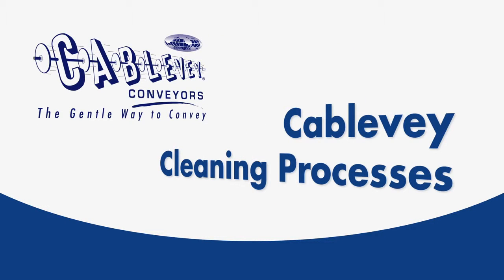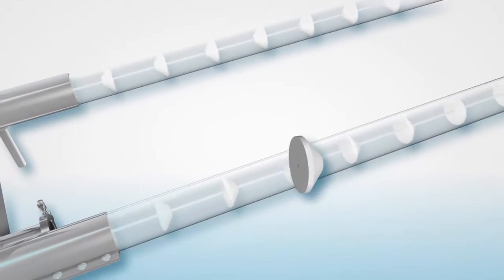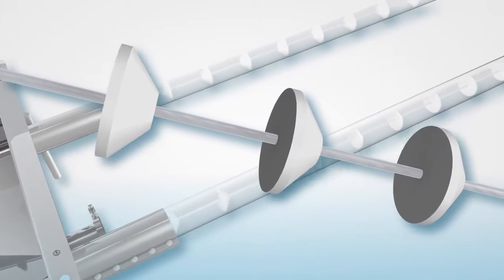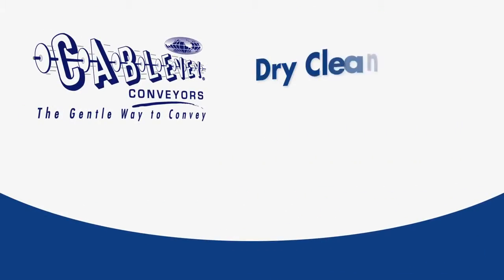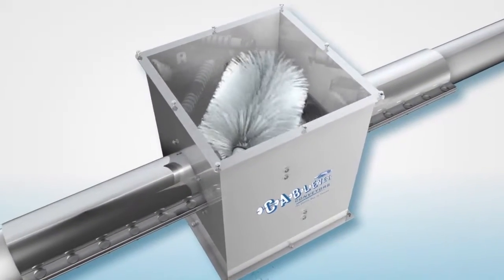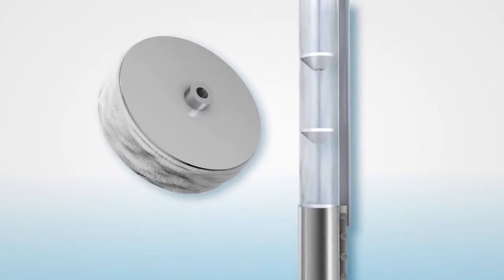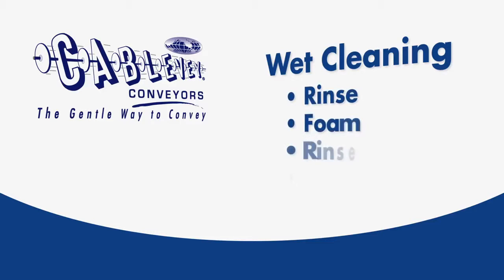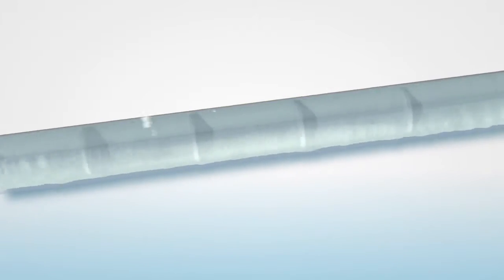Cleaning - Conveying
Cablevey - Cleaning system